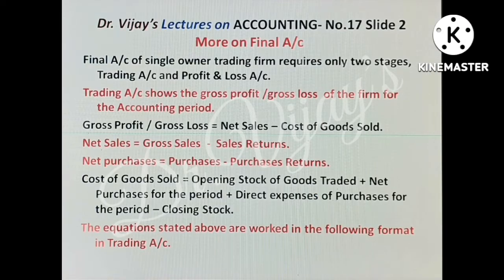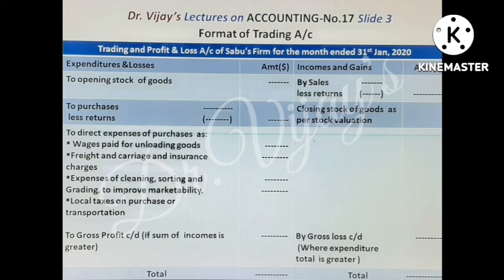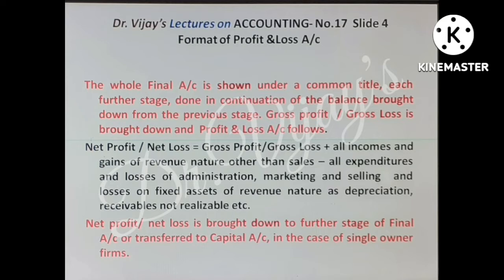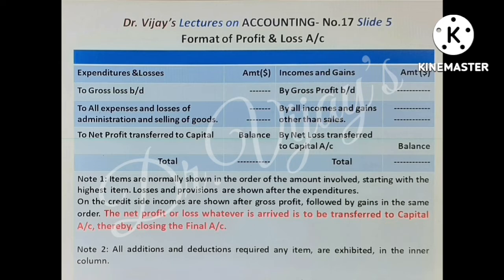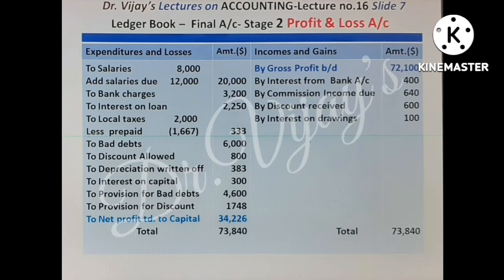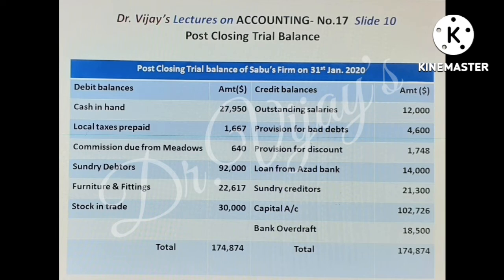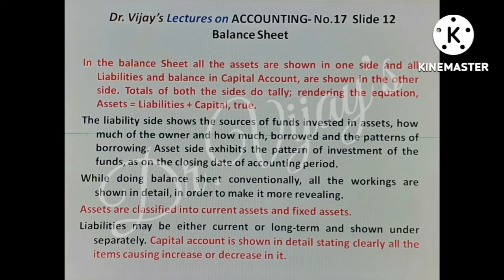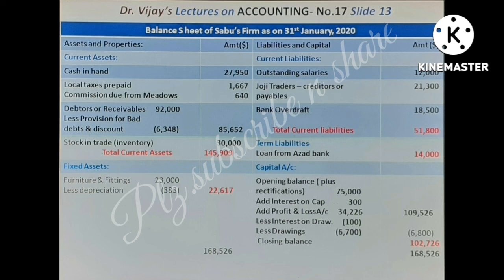Financial Accounting L17 - Balance Sheet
Final Accounts - formulas and formats.
Final Account of Sabu's Firm, revised.
Post closing Trial Balance.
Balance Sheet, why called so?
Format & description.
Balance Sheet of Sabu's Firm.